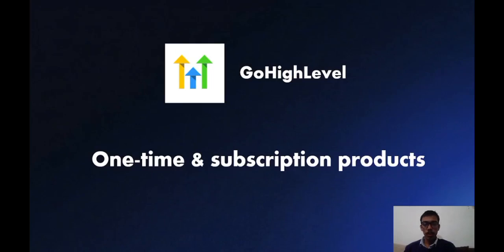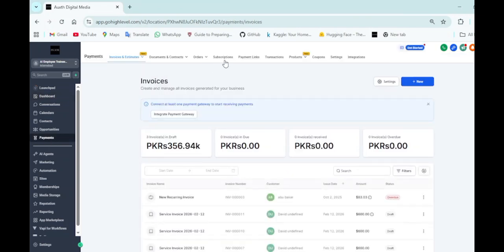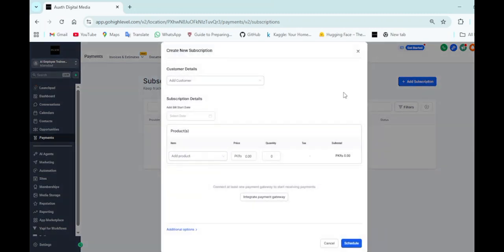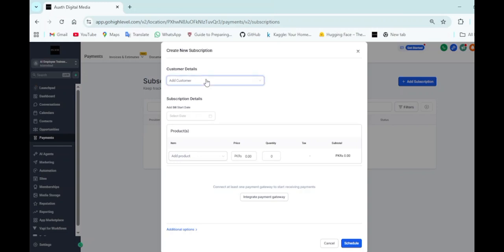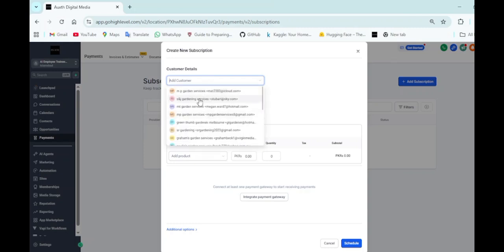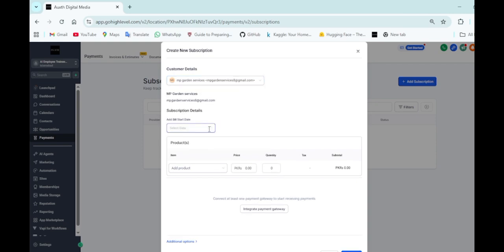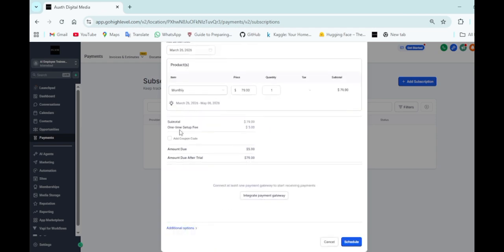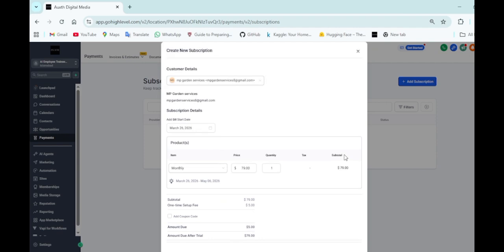Mastering Subscriptions, Trials, and One-Time Offers in GHL | GHL Course By Auxth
The way you structure your offers determines your cash flow. In this video, we break down the technical setup and strategy for One-Time vs. Subscription Products. Whether you’re selling a $997 course or a $97/month membership, GHL makes it incredibly easy to automate the billing cycle.

In this video, we cover:
✅ One-Time Products: Perfect for digital downloads, setup fees, or single-session consultations.
✅ Subscription Logic: How to set up daily, weekly, monthly, or yearly billing cycles.
✅ Managing "Churn": What happens when a subscription payment fails? (A look at the Dunning process).
✅ Price Overrides: How to give specific clients a custom price on a standard product.
✅ The Customer Portal: Where your clients go to manage, upgrade, or cancel their own subscriptions.

Building a business with predictable recurring revenue is the ultimate goal. Let’s get your subscriptions configured the right way!

🔗 Build Predictable Revenue with Auxth:
Recurring revenue is the lifeblood of a scalable business. At Auxth, we specialize in designing "Sticky" subscription models and automated retention workflows that keep your customers paying month after month.